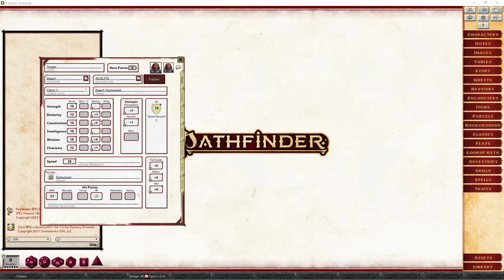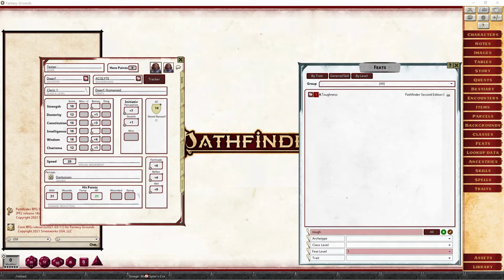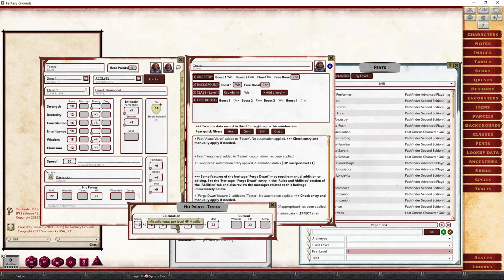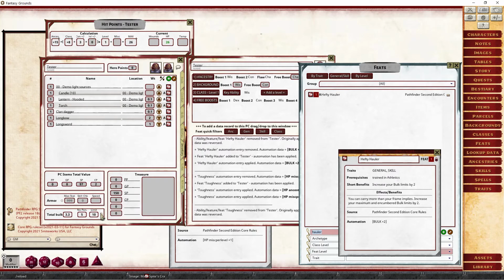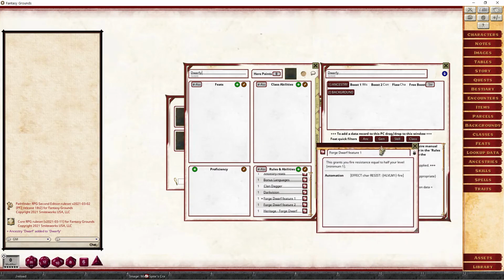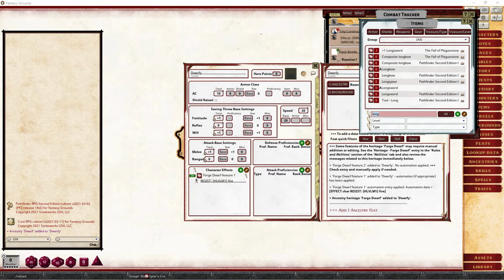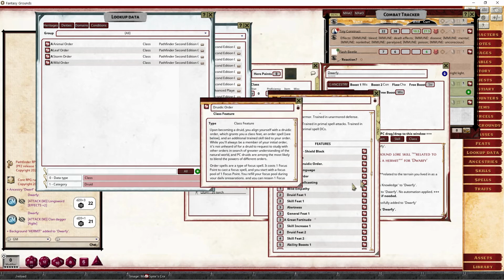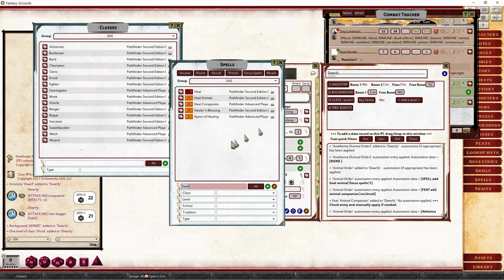Fantasy Grounds Pathfinder 2 - Ruleset Release 18 Update - Part 2 Automation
Covering the new automation functionality - sorry for the length.